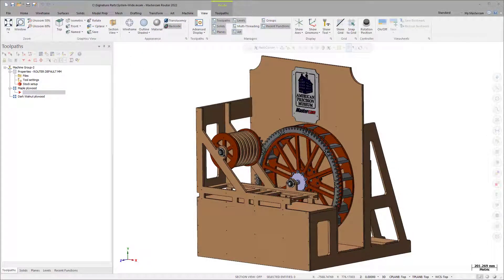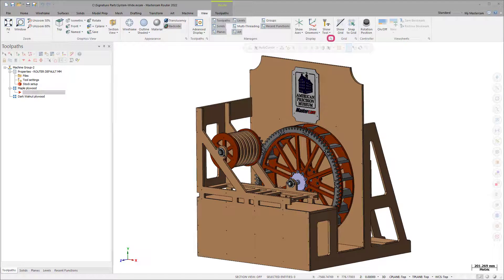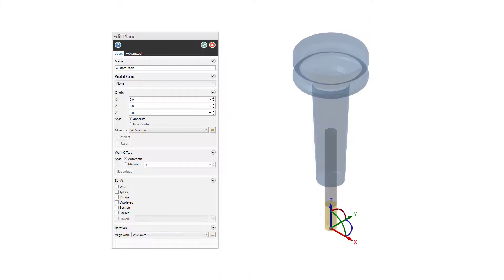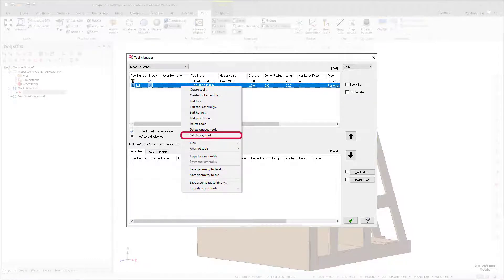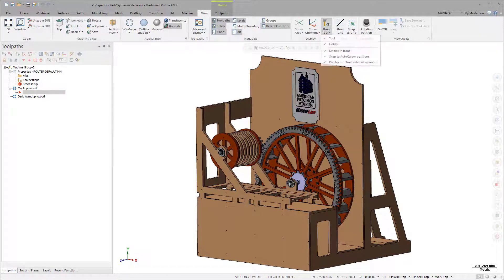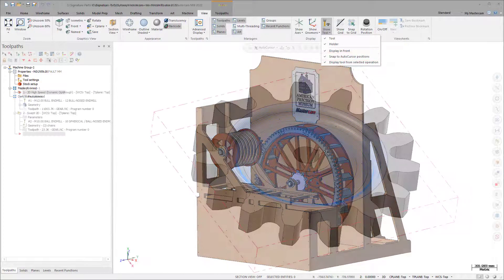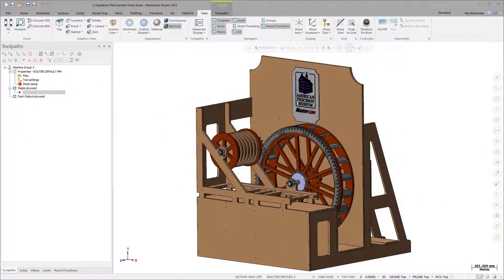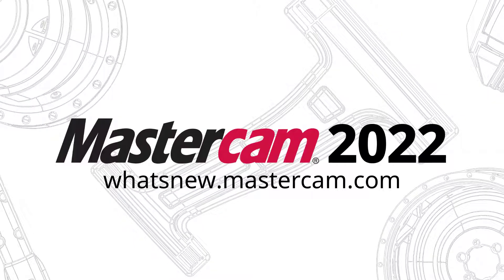Viewing Your Tool Assembly During Part Programming in Mastercam 2022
# Mastercam2022 có chức năng Show Tool, hiển thị cụm công cụ máy tiện, bộ định tuyến hoặc máy tiện, với đầu dao được gắn vào con trỏ chuột của bạn. Bằng cách di chuyển con trỏ của bạn xung quanh, bạn có thể nhanh chóng xem liệu công cụ hoặc holder của bạn có thể gây ra sự cố trong khi đồng thời lập mô hình hoặc lập trình chi tiết hay không. Bạn có quyền kiểm soát việc hiển thị một công cụ, holder hoặc cả hai, cũng như kiểm soát bóng đổ và độ mờ.

Nhiều chức năng đã được cải tiến để hiển thị công cụ hiển thị, bao gồm cả Modify Vector của Mastercam 2022, cho phép bạn xác định trước các vấn đề tiềm ẩn trong khi chỉnh sửa. Đối với các chức năng hỗ trợ hiển thị gnomon hoặc mũi tên xanh lục, chẳng hạn như Create/ Edit Plane, công cụ tách khỏi con trỏ của bạn và căn chỉnh với trục Z màu xanh lam của gnomon hoặc mũi tên bình thường màu xanh lá cây. Hợp lý hóa quy trình làm việc của bạn bằng cách xác định các va chạm của người giữ tiềm ẩn trong khi tạo một mặt phẳng mới để gia công nghiêng.

Để sử dụng Show Tool, nhấp chuột phải vào công cụ hiển thị mong muốn trong danh sách công cụ phần Mill Tool Manager hoặc Lathe Tool Manager và chọn Set Display Tool. Công cụ của bạn không phải được liên kết với một đường chạy dao cụ thể. Mastercam ghi nhớ lựa chọn của bạn ngay cả sau khi bạn đóng file.

Khi một công cụ được đặt làm công cụ hiển thị, nó được biểu thị bằng một biểu tượng trong cột Status.

Bật hoặc tắt Hiển thị Công cụ trong nhóm Display của tab View hoặc sử dụng phím tắt [F8]. Lựa chọn của bạn vẫn tồn tại trong suốt các phiên Mastercam. Chọn hiển thị công cụ, holder hoặc cả hai đối với mặt phẳng công cụ đang hoạt động.

Công cụ Hiển thị bao gồm các tùy chọn sau:
• Hiển thị ở phía trước: Hiển thị công cụ được chỉ định trước tất cả các thực thể khác.

• Bám vào các vị trí Autocursor: Gắn công cụ hiển thị vào bất kỳ vị trí Autocursor nào đang hoạt động, như được xác định trong cài đặt Autocursor, trong khi bạn hiện không ở trong một chức năng.

• Hiển thị công cụ từ Operation đã chọn: Chuyển đổi giữa công cụ hiển thị mặc định và công cụ của bất kỳ Operation Mill, Lathe hoặc Router nào đã chọn.

• Ngoài ra, khi sử dụng dynamic rotation, công cụ được đặt trên điểm gốc định hướng. Nếu bạn chọn nhiều thao tác, không có công cụ nào được hiển thị.

• Để tùy chỉnh hiển thị cụm công cụ của bạn, hãy sử dụng công cụ Cursor và nhóm hiển thị holder, được tìm thấy trong trang Tools và holder, bên dưới Màu sắc trong hộp thoại System configuration.

Các cài đặt này cũng được áp dụng cho bảng chức năng Analyze Toolpath theo mặc định.

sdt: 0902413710